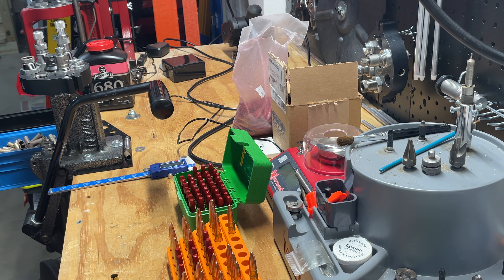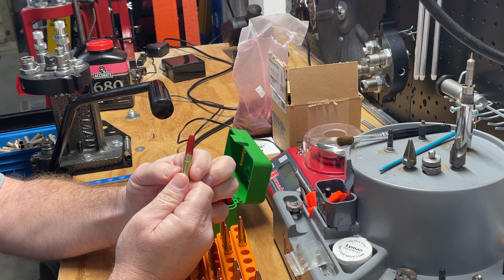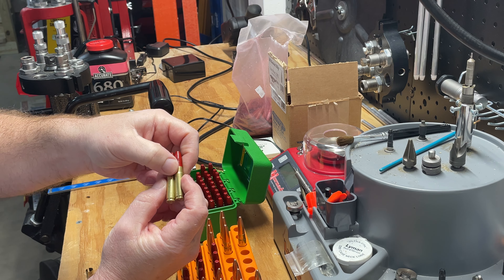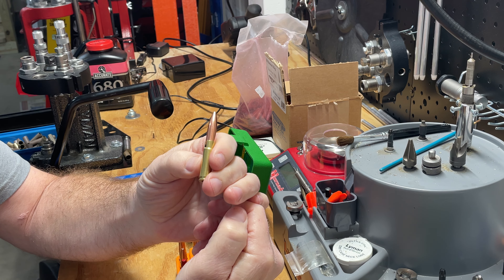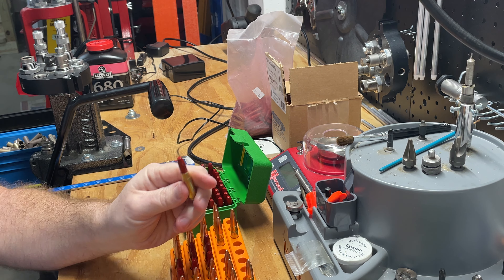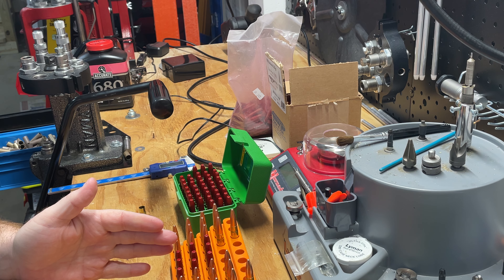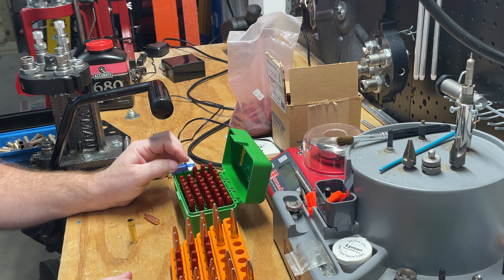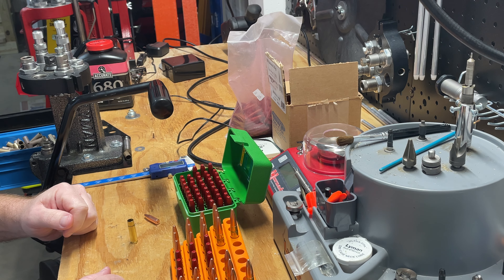Reloading mistakes. They do happen.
Reloading 300 Blackout with O.A.L that wouldn’t allow round to chamber.